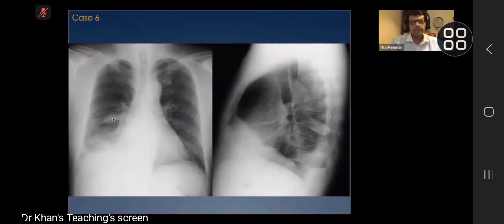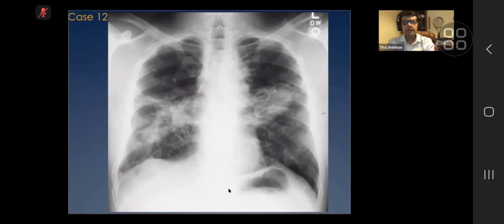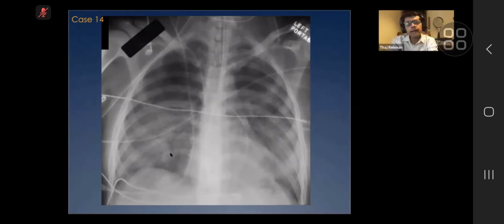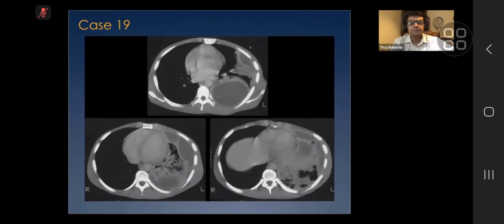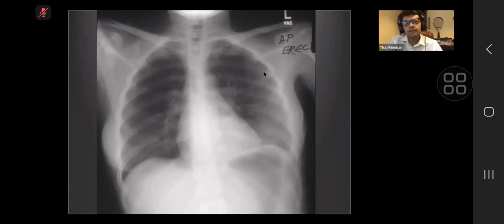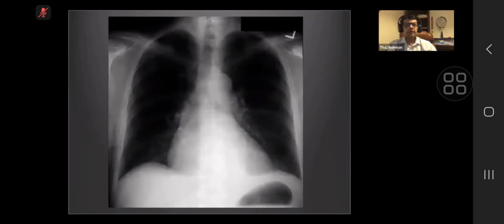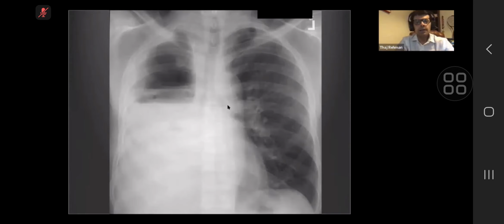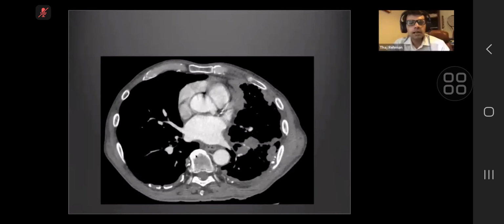Chest xray session 2/38